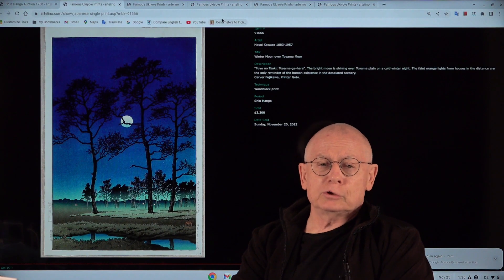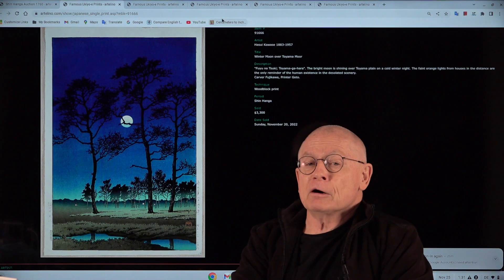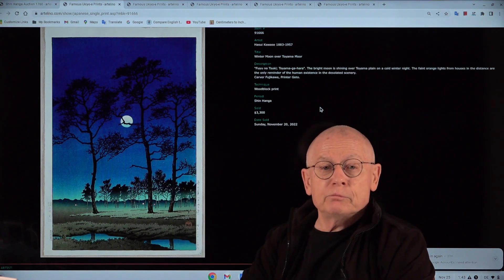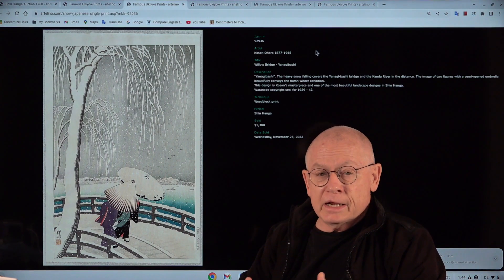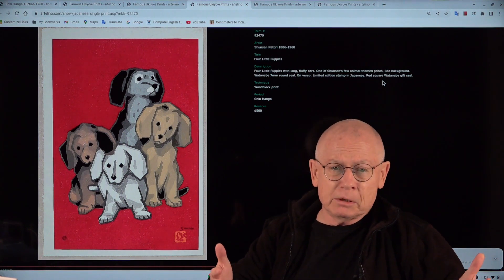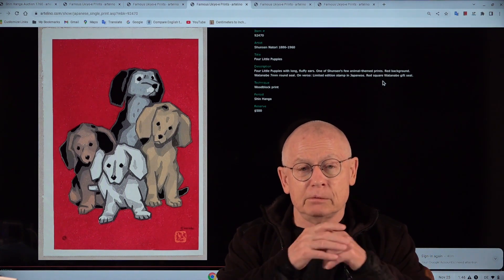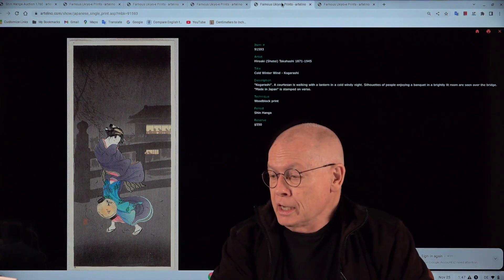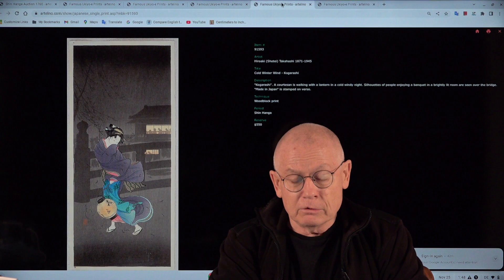Shin Hanga - Auction # 1760 - artelino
The current auction offers some outstanding Japanese prints from the art movement called shin hanga. Quite a few of the 45 prints offered are from great collections - the Muller Collection and the Neko Collection.

How to sell Japanese prints?